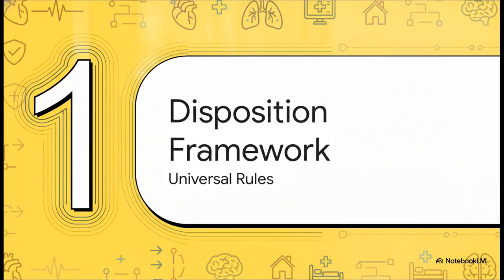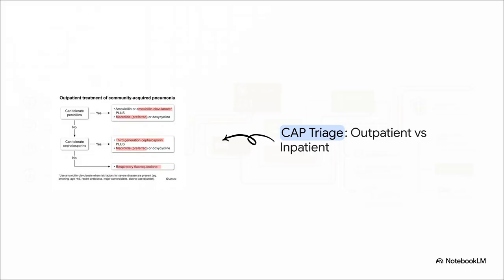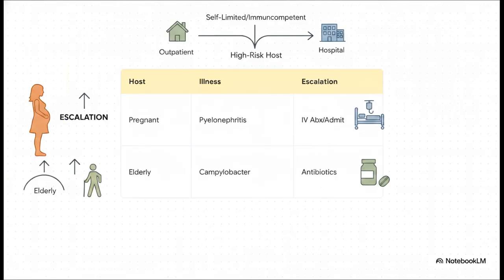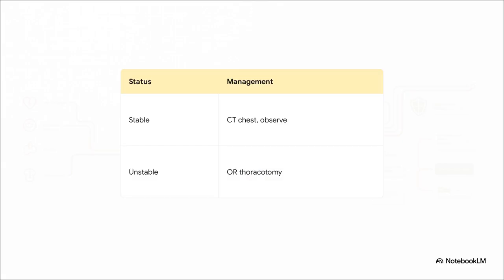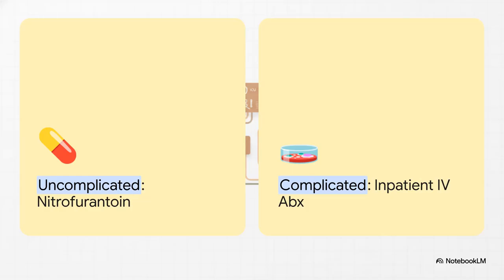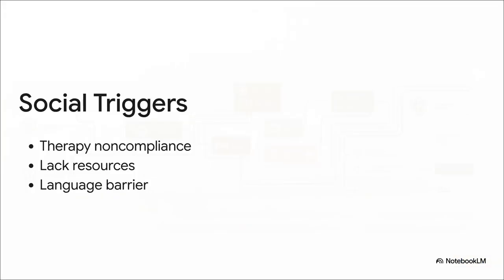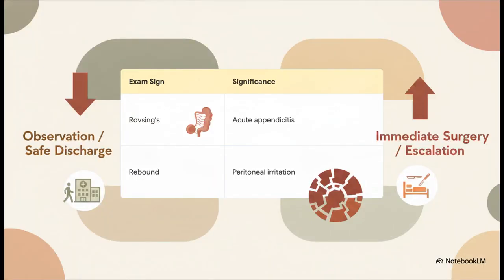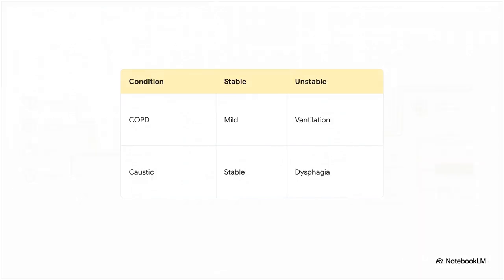Clinical Triage Drill